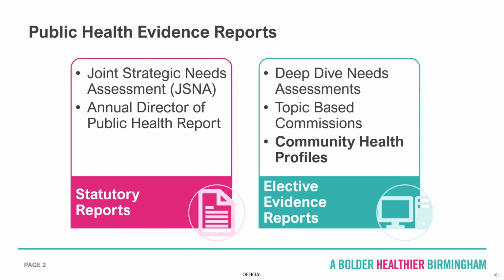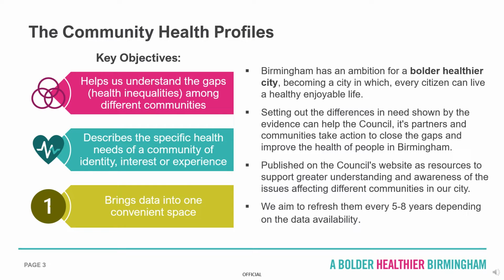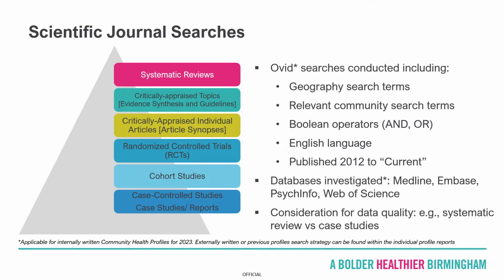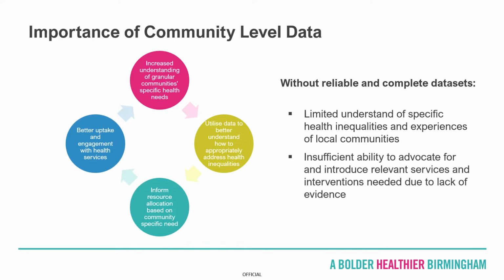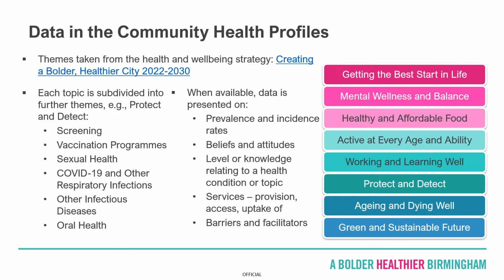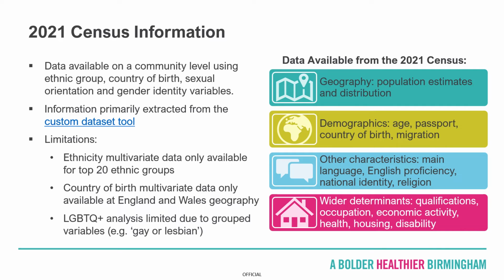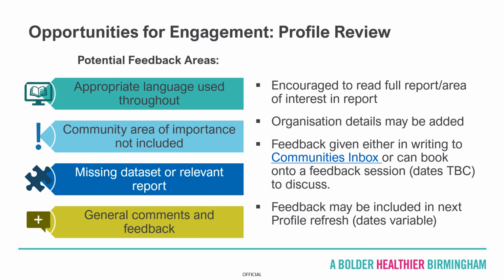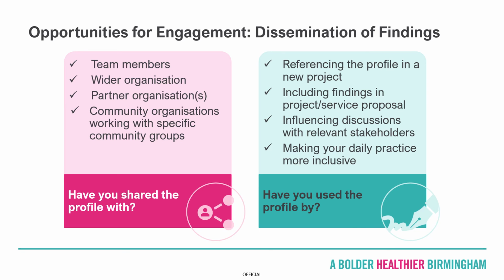Intro to Community Health Profiles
The Community Health Profile programme has been developed at Birmingham Public Health to help strengthen our knowledge and understanding of the health and wellbeing needs of our communities in Birmingham.

If you have just come across the profiles and want to learn more about the programme as a whole, this video is a perfect start point!

🎯 In this video we will cover:
Evidence reports in Public Health 00:00
Aims and objectives of the Community Health Profiles 01:53
Research methodology and profile development 04:40
Key data in the profiles 10:07
Available resources 13:15
Learnings and next steps 14:39

📖 Read the Community Health Profiles on the Birmingham City Council website for more information on the health and wellbeing of the diverse communities of Birmingham
📧 Sign up to our mailing list for updates and information relating to the Community Health Profiles and wider work programmes